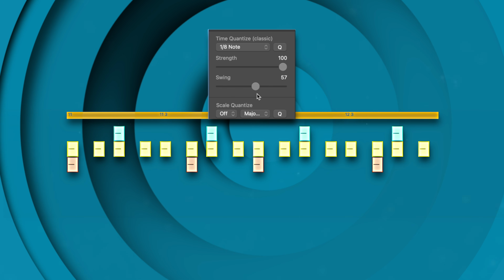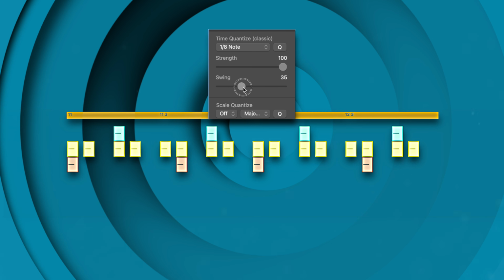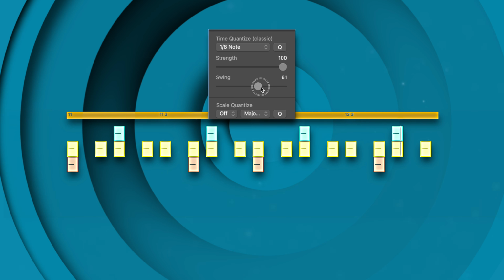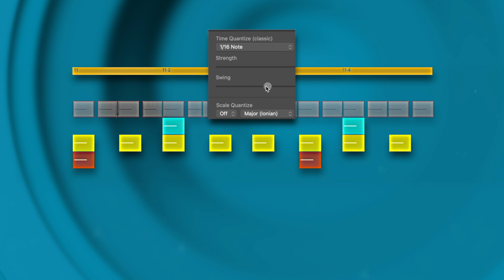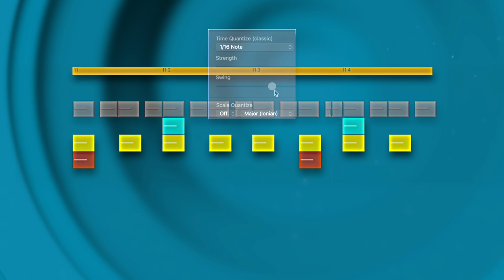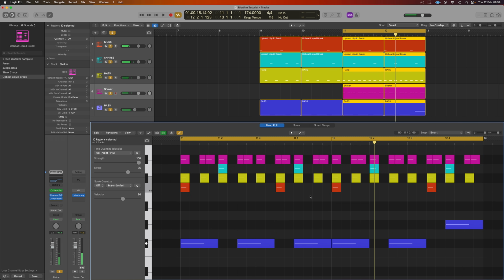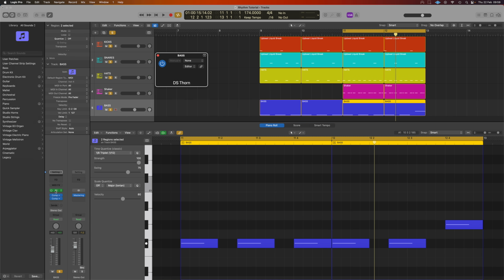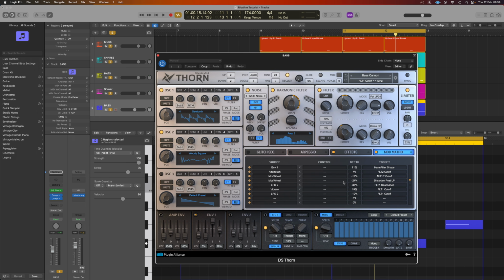Drum and Bass Drums Explained: DnB Drums Tutorial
Drum and Bass Rhythm Patterns tutorials, basics explained for beginners to intermediates in music production.

FREE STUFF